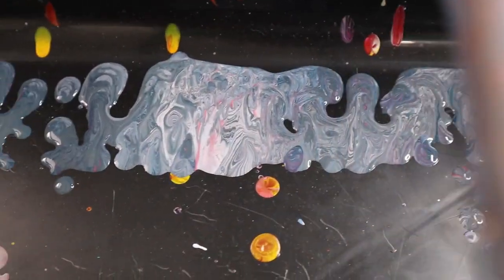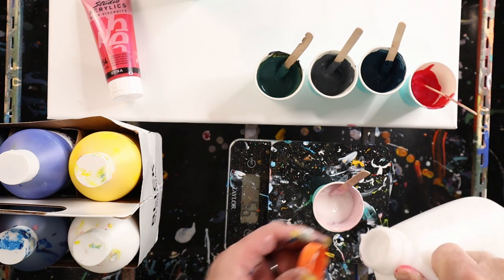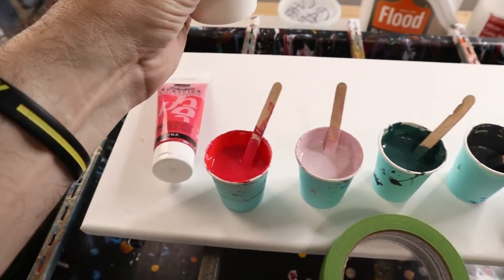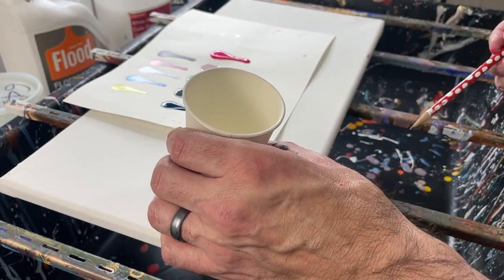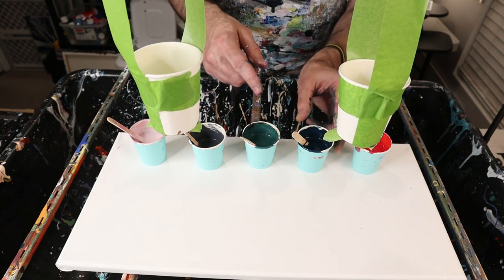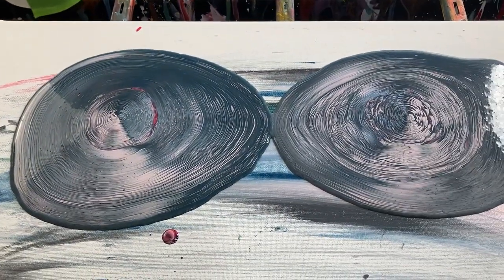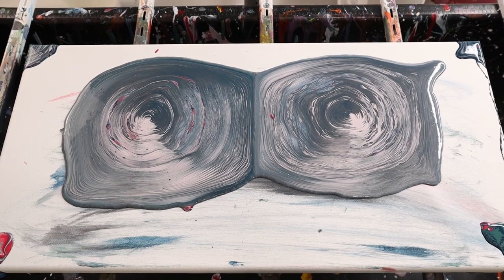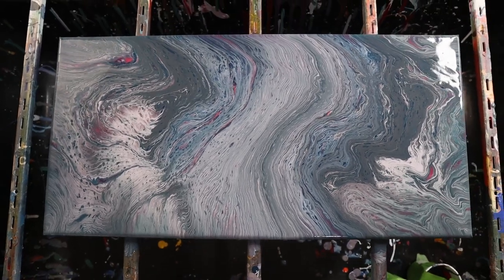It dripped for over 40 minutes with amazing results!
I've always love how the drips off of my acrylic pours look in my pouring container.  Today I did a pour where it was entirely made of drips.  The paint took over 40 minutes to drip the cups dry!

This fluid acrylic abstract painting took a long time to develop the end results were absolutely worth it.

Pebeo Iridescent Red Blue